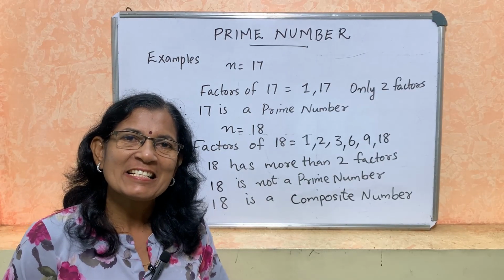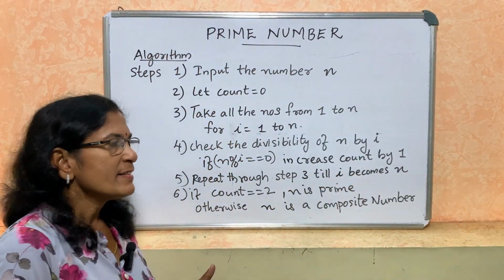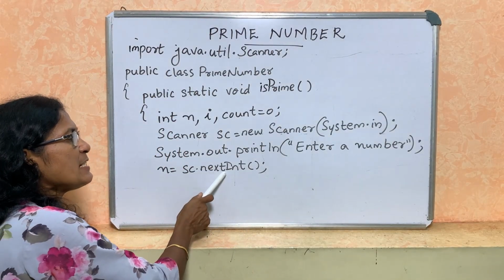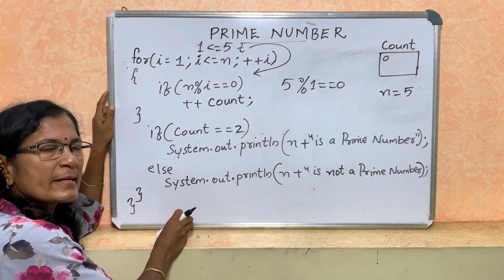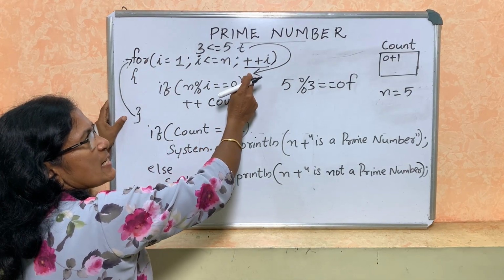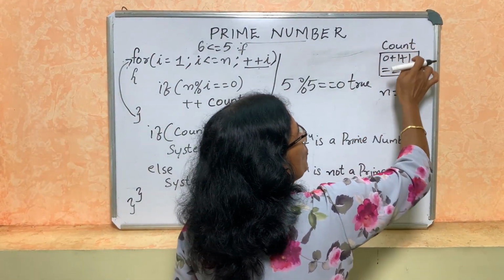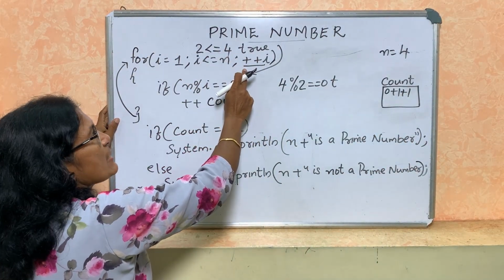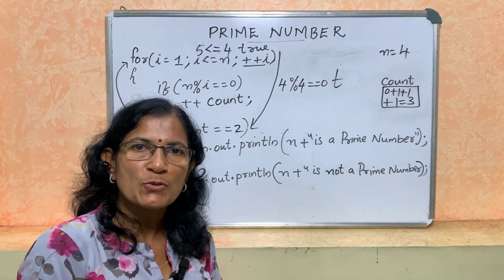Prime Number in Java | Step-by-Step Logic & Code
Welcome back to our coding classroom! Today, we are tackling one of the most frequently asked computer science and technical interview questions: How to check if a number is a Prime Number in Java.

Whether you are studying for your university lab exams, preparing for placements, or just building your foundational programming skills, this step-by-step English tutorial will help you master the concept. I will walk you through the core mathematical logic before we write the code together.

📌 What you will learn in this video:

The mathematical logic: What exactly makes a number Prime?

Using a for loop and the modulo (%) operator to count factors.

Writing the complete, error-free Java program from scratch.